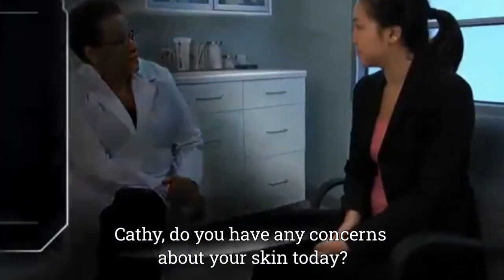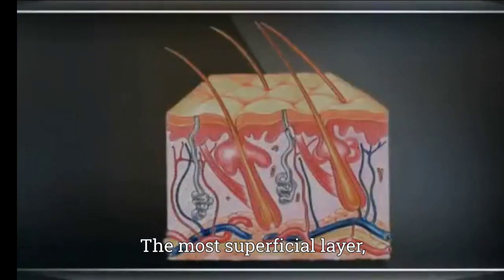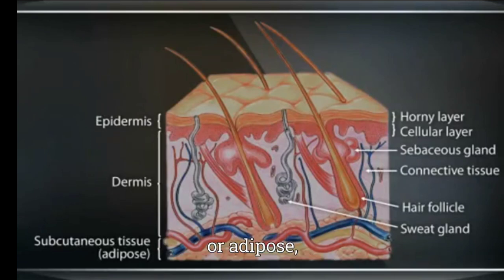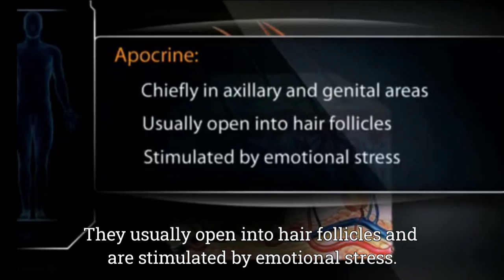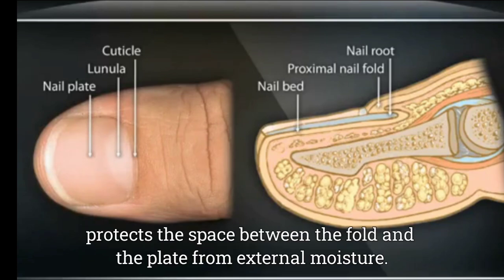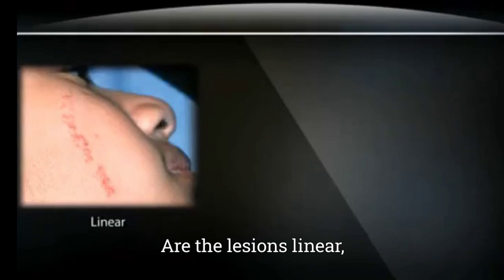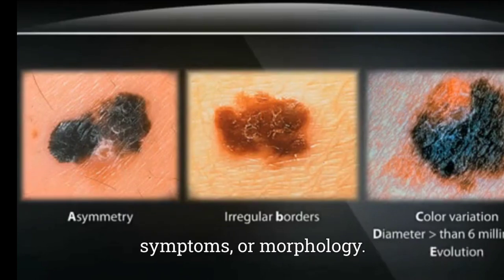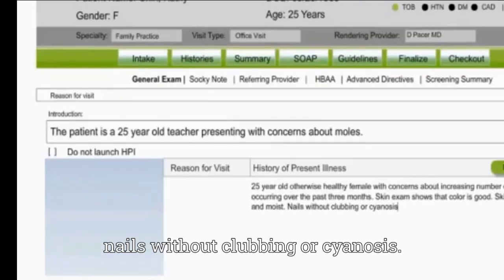Macleod's Physical Examination Skin Assessment OSCE Guide 2016